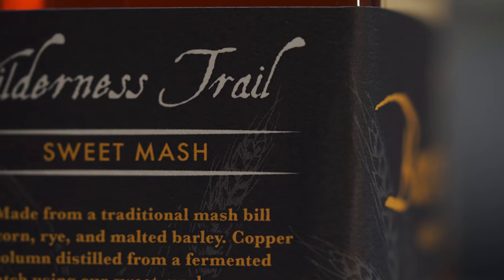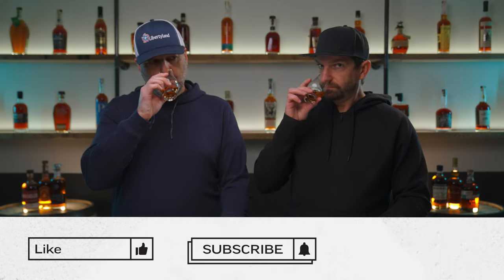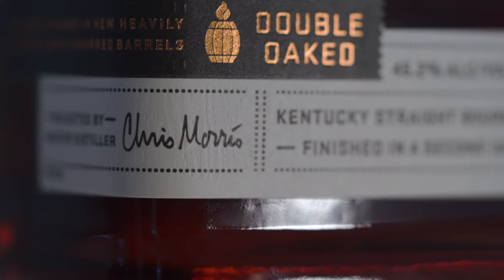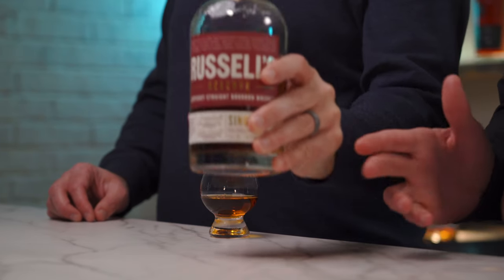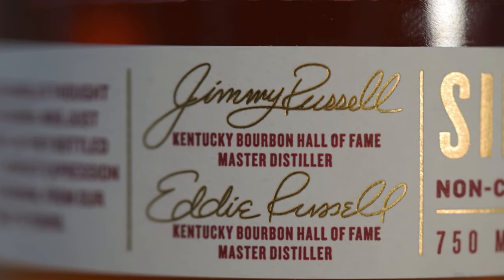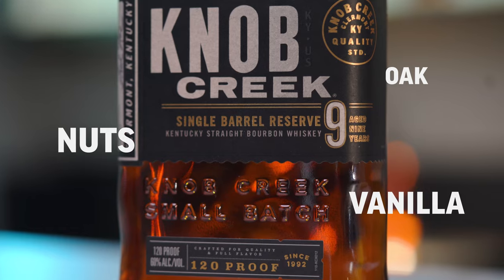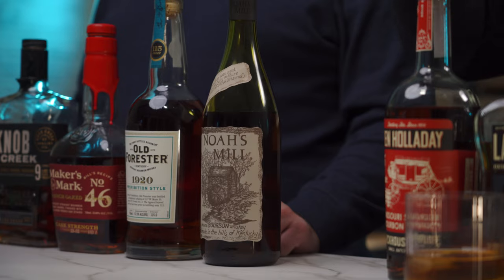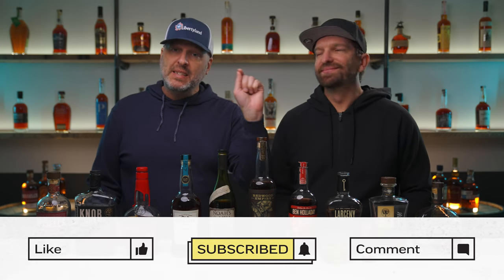✨10 TOP BOURBONS / Exceptional Bottles for $50 - $75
Today, we share ten of the best bottles of bourbon for less than $75. Join us! 🥃✨

0:00 Intro 👋
0:58 Bottle 01
3:10 Bottle 02
4:12 Bottle 03
5:53 Bottle 04
6:40 Bottle 05
8:27 Bottle 06
9:42 Bottle 07
10:39 Bottle 08
12:11 Bottle 09
13:57 Bottle 10
15:02 Final Thoughts ✌️